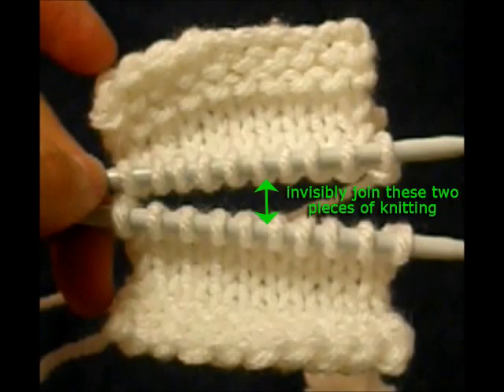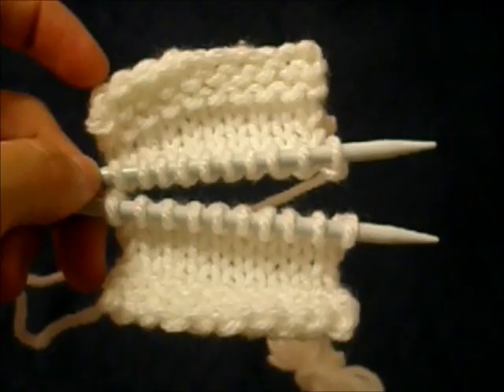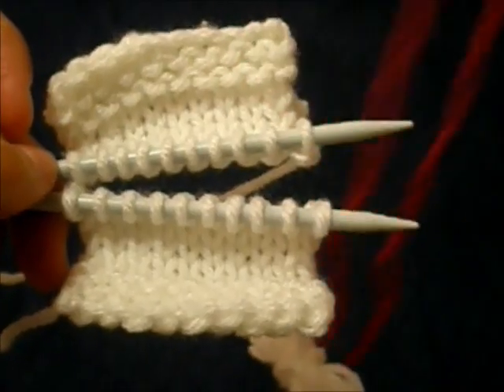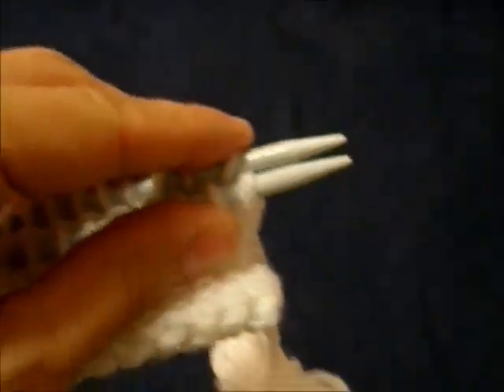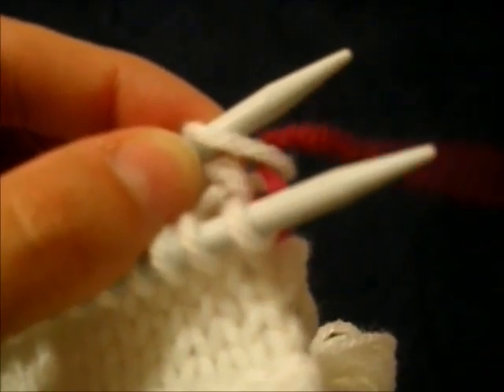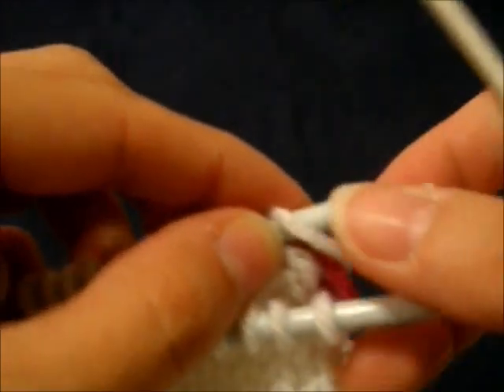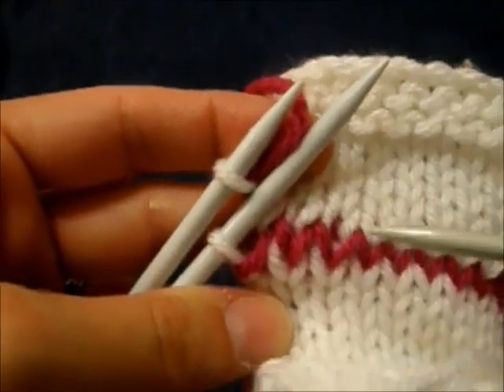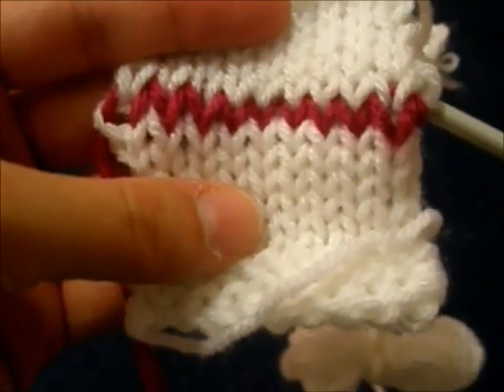How to knit (not sew!) Kitchener stitch aka grafting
Avoid having to sew your grafts by knitting them instead!
If you want to skip the informational preamble and go right to the tutorial part, skip to 1:22. If you want to skip the instructions on how to get all the stitches set up on your needles and get started on the actual grafting part, skip to 3:13.